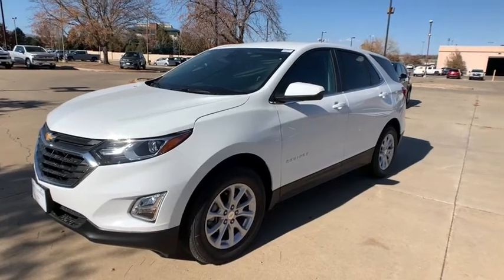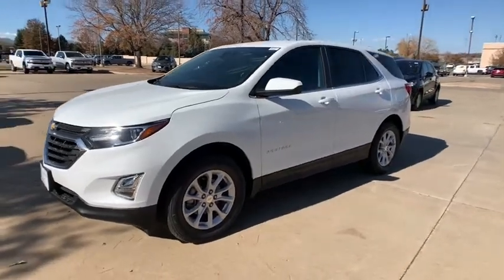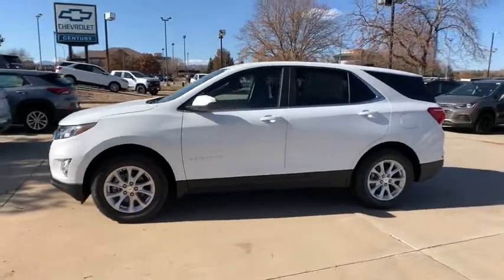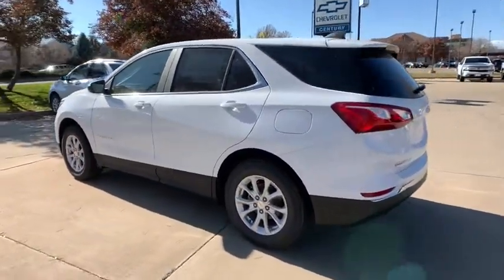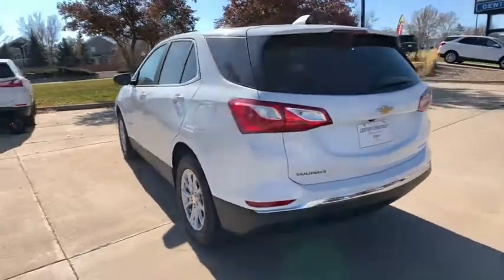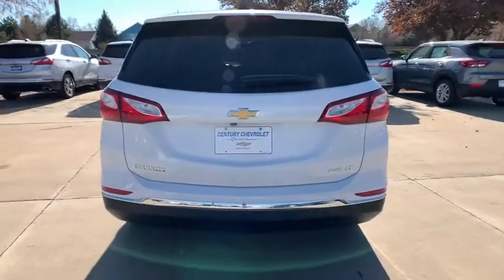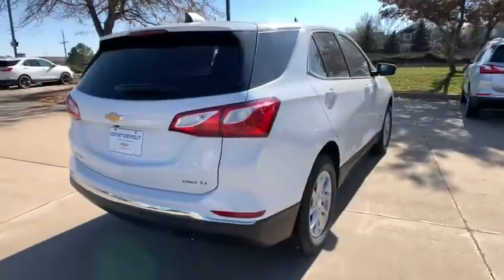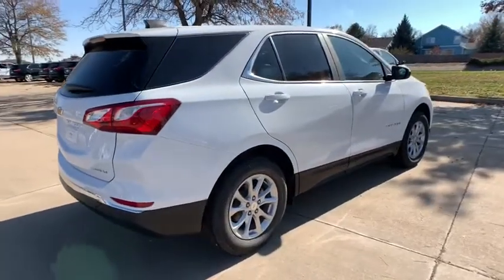2021 Chevrolet Equinox Broomfield, Arvada, Thornton, Boulder, Longmont, Ft. Collins, CO B210057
Summit White New 2021 Chevrolet Equinox available in Broomfield, Colorado at Century 1 Chevrolet. Servicing the Arvada, Thornton, Boulder, Longmont, Ft. Collins, CO area.

This 2021 Chevrolet Equinox LT at Century Chevrolet is one of the best examples in town, with one of the best prices too!br$3,500 off MSRP!brbr25/30 City/Highway MPG 25/30 City/Highway MPGbr2021 Chevrolet Equinox LT 1LT AWD 1.5L DOHCbrCentury Chevrolet makes every effort to verify all pricing, and we believe details are accurate, but we do not warrant or guarantee such accuracy. The prices shown may include all available rebates and incentives, some of which may have specific criteria for qualification. Prices may vary from region to region, as will incentives, and are subject to change without notice. Price includes $499 D/H but does not include applicable taxes and government fees. Price includes: $3500 - Chevrolet Consumer Cash Program. Exp. 11/30/2020